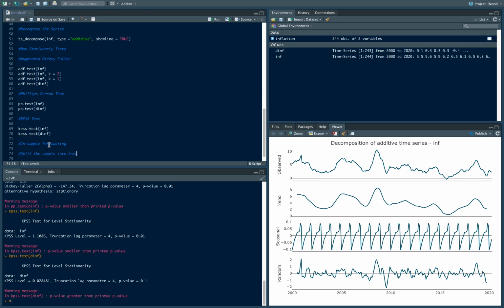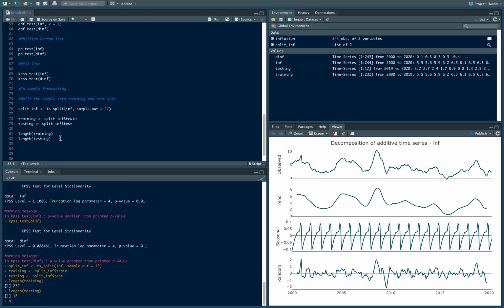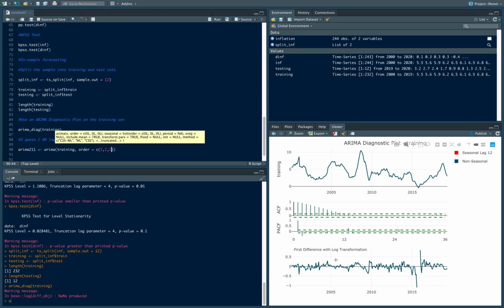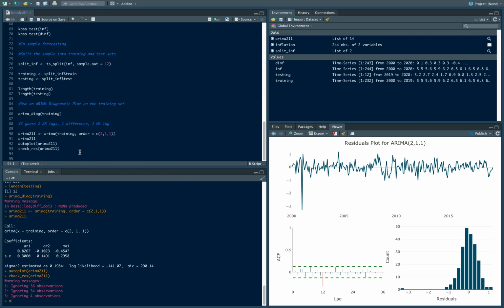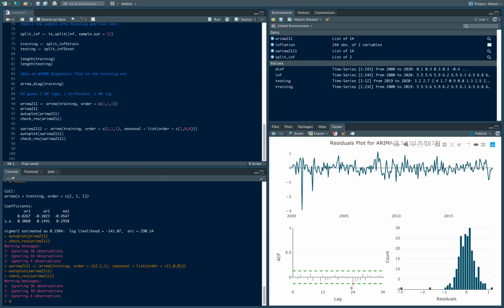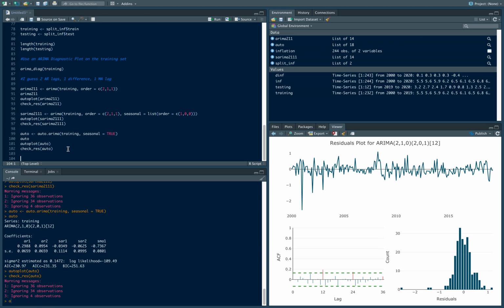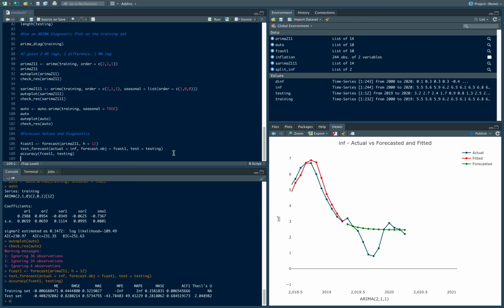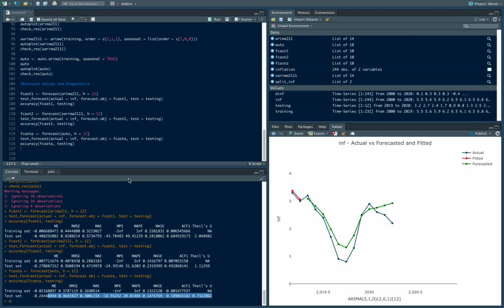In-sample Forecasting and Diagnostics in R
This video is the third lecture in the series and deals with in-sample forecasting and forecasting diagnostics. We start by creating our training and testing dataset and specifying the model structures. We then forecast using our given models and evaluate each forecast using the diagnostic indicators.